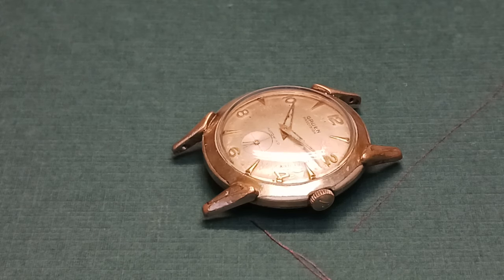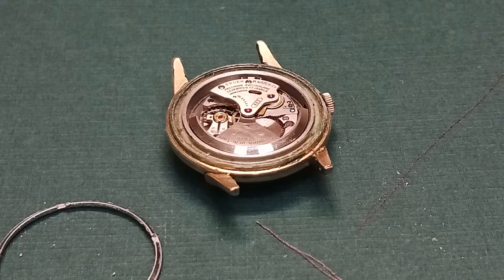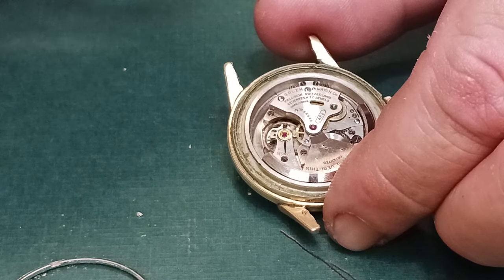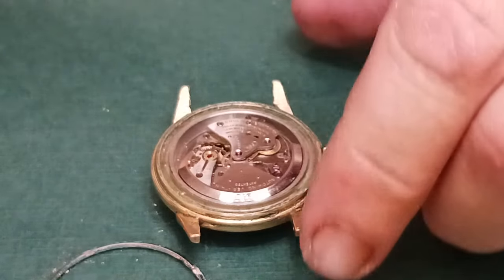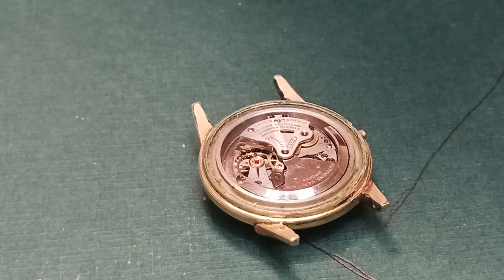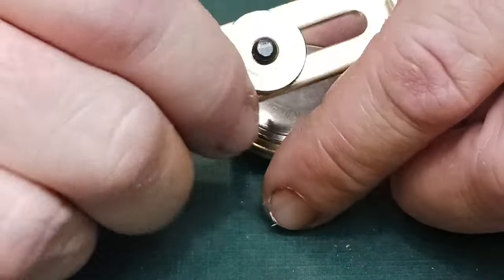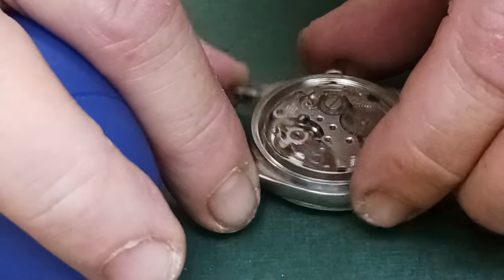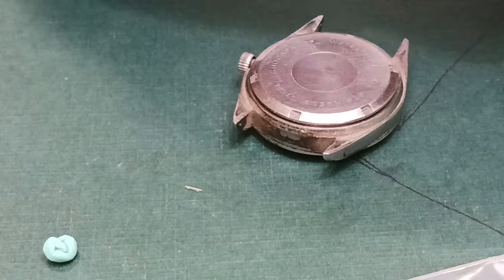Will they run??